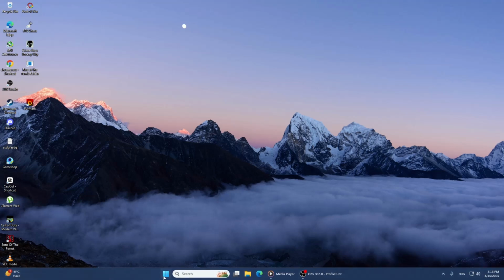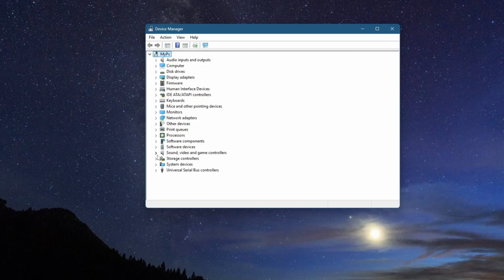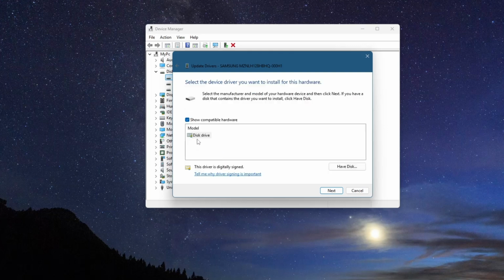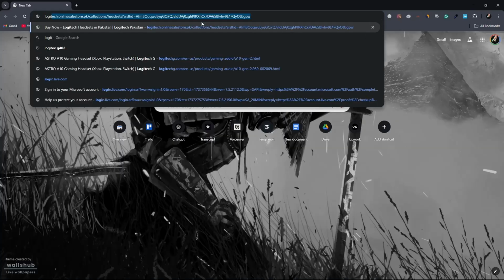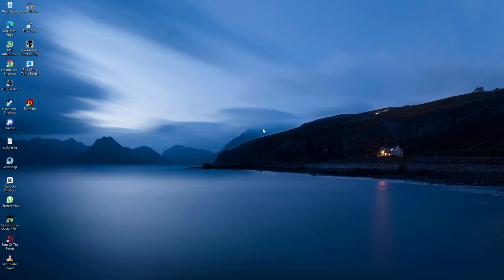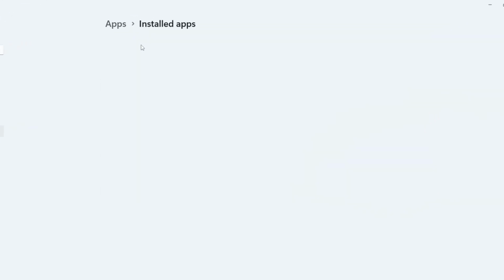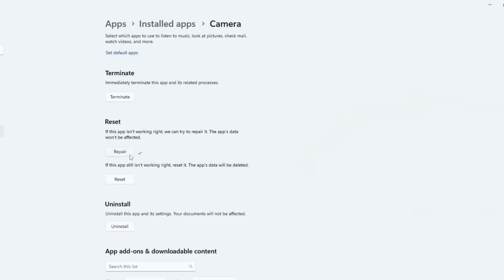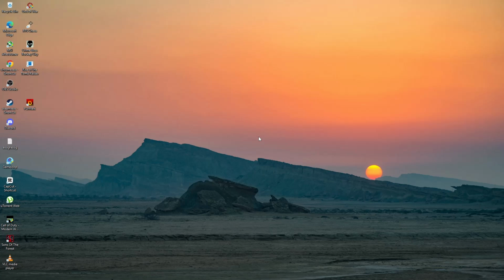0xA00F4244 No Cameras Are Attached Error Code [SOLVED]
🎥 Tired of getting the "No Cameras Are Attached" error on your Windows 10 or 11 PC? This quick and effective tutorial walks you through every fix you need to solve the 0xA00F4244 error and get your camera working again—whether it's built-in or external.

🔍 What You'll Learn in This Video:
* How to check if Windows detects your camera using Device Manager
* How to update or reinstall your camera drivers
* What to do if the Camera section is missing in Device Manager
* How to manually install drivers for external USB webcams
* Where to download the correct software from your camera's manufacturer
* How to repair or reset the Windows Camera app
* How to troubleshoot physical hardware issues like cable and port problems
* Final steps to ensure your camera launches without the 0xA00F4244 error

🕒 Timestamps:
0:00 – Introduction
0:23 – Open Device Manager and Check for Camera
0:54 – Update or Reinstall Drivers
1:18 – Download Software from Manufacturer
1:56 – Repair Camera App in Windows Settings
2:38 – Restart & Test the Camera

* Avoid wasting time trying random fixes
* Get clear, step-by-step instructions with on-screen guidance
* Solve the problem for both built-in and USB webcams
* No extra tools or downloads required (unless manufacturer software is needed)

👍 Found This Helpful? Here's What to Do Next:
* Share it with anyone facing camera issues